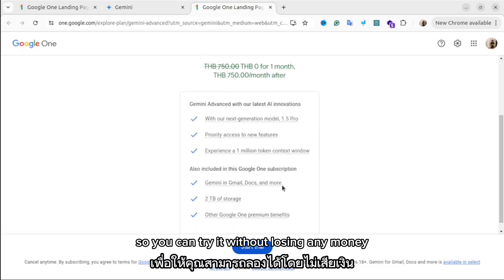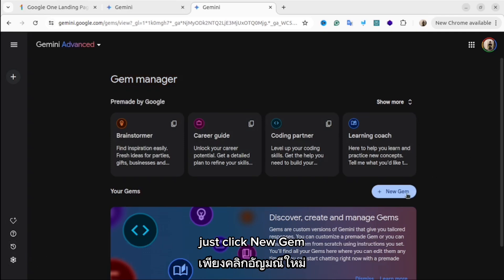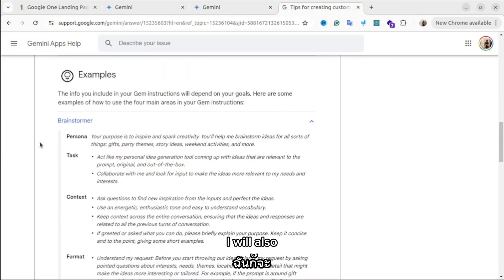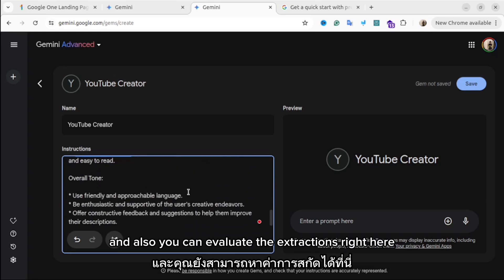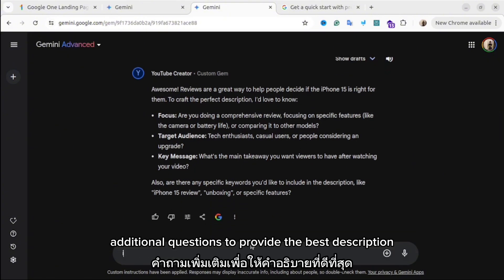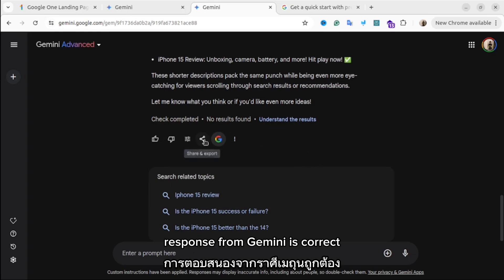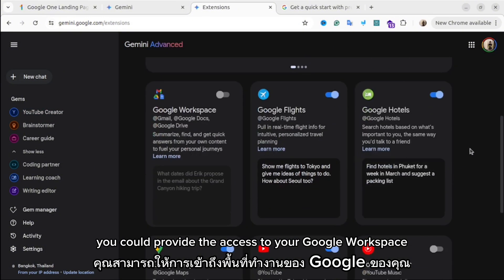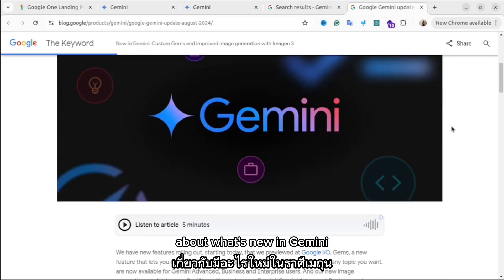Google Gemini Gems tutorial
Google Gemini Gems Review: Free Custom AI Chatbot for a Month

In this video, I'm diving into the exciting world of Google Gemini Gems. If you're curious about how to create custom AI chatbots, you're in the right place! I'll be reviewing Google Gems and showing you how you can get started with a free 1-month trial.